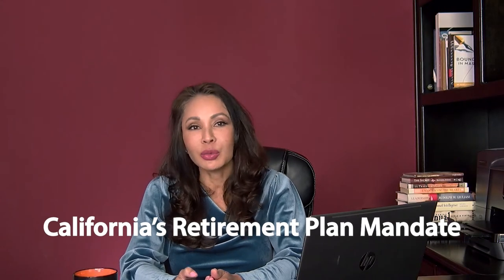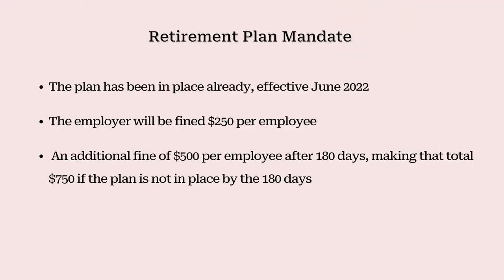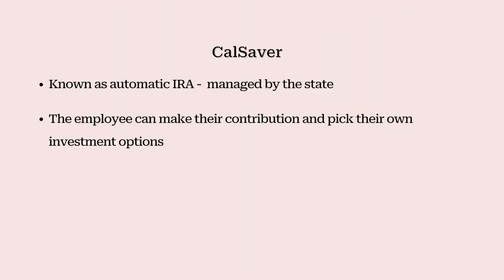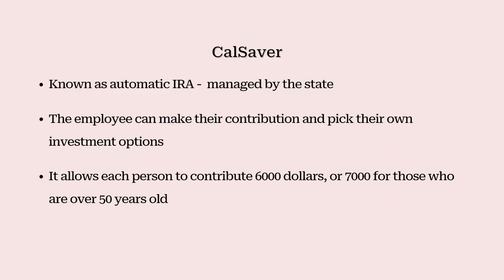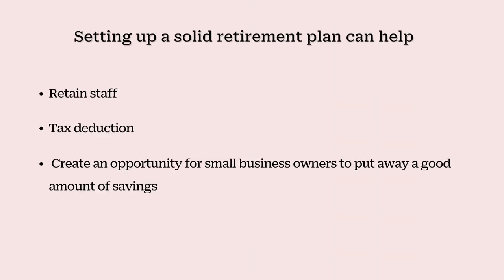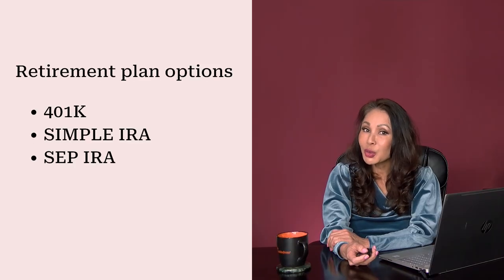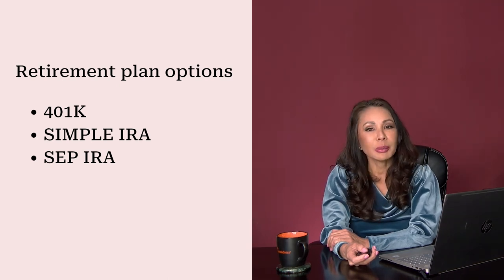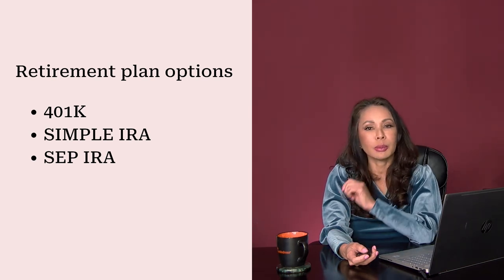California's Retirement Plan Mandate - Theresa Nguyen-Muth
VNTV phát hình trên COX cable channel 23 vào lúc 3:00pm-4:00pm, Thứ Ba và Thứ Năm hàng tuần.
3:00PM mỗi ngày trên Little Saigon TV Galaxy Nationwide 19 SR-22000 Frequency 11929V